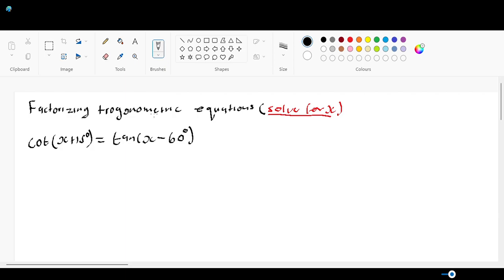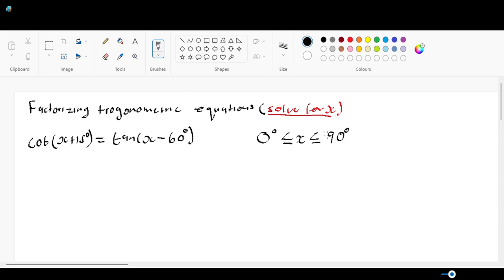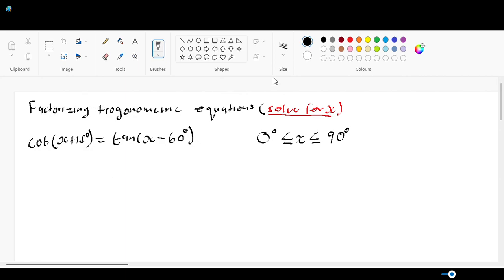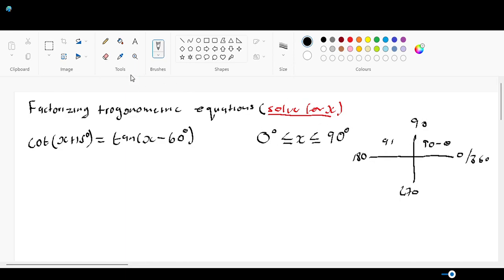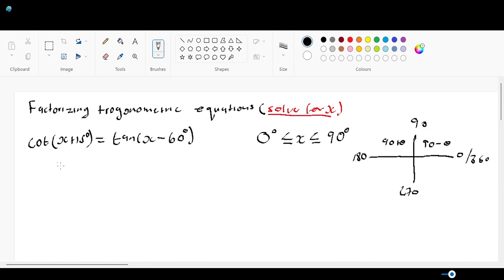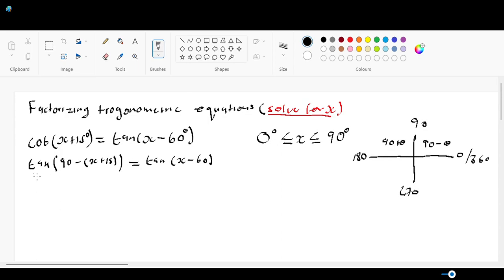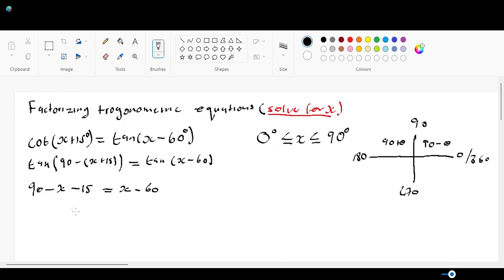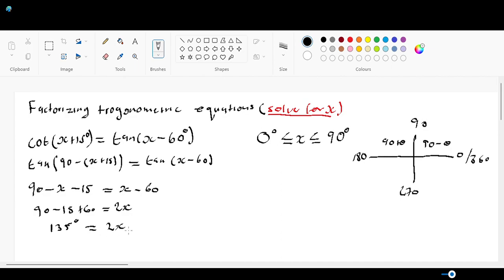Solve for X part 4: Factorizing trigonometric equations | Co-ratios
On this video we are solving for X using trigonometric co-ratios